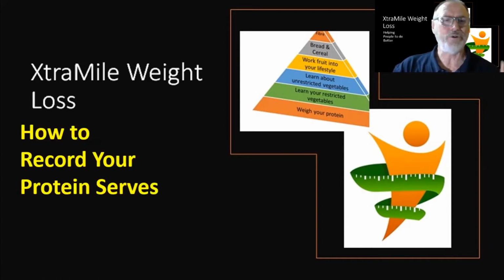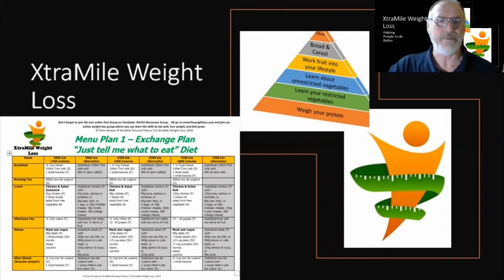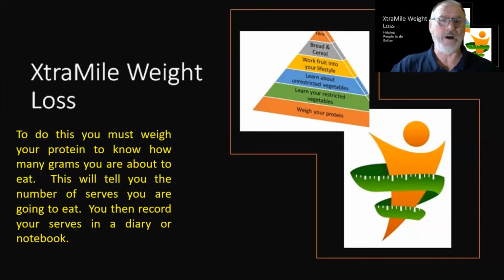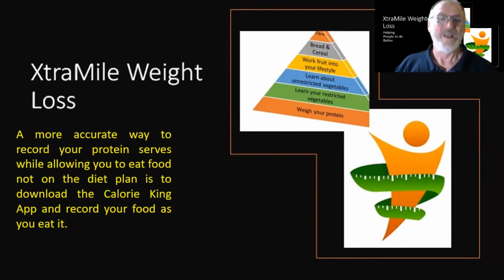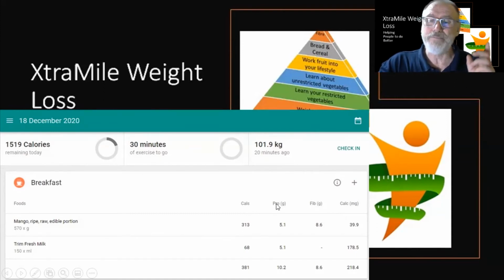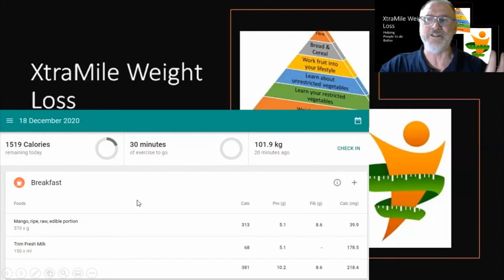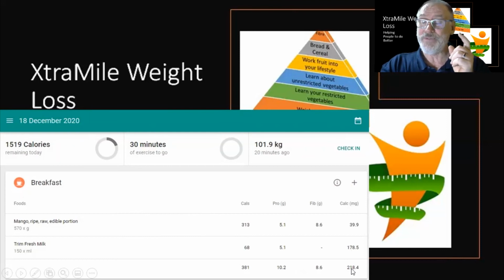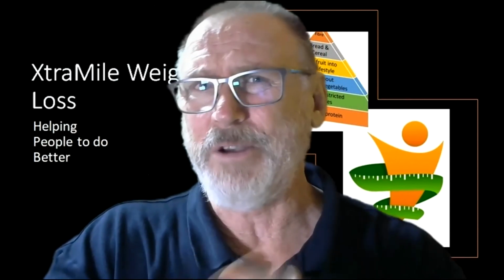How to Record Your Protein Serves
How do you keep track of the protein you are eating so you don’t end up eating too much?

1. The first method to track your protein is to follow a set menu plan where the protein serves have been worked out for you and you are eating only the food you are told to eat at each meal.  This is good for people who are too busy to plan each meal.

2. The second method is to use this diet plan and eat only the foods on it.  To do this you must weigh your protein to know how many grams you are about to eat.  This will tell you the number of serves you are going to eat.  You then record your serves in a diary or notebook.

3. A more accurate way to record your protein serves while allowing you to eat food not on the diet plan is to download the Calorie King App and record your food as you eat it.  The app will give you the amount of protein in grams.  Ten grams of protein is one serve of protein.  Just round the number to the nearest ten and drop the zero to record the serve number.  This allows you to focus track progressively.  You simply stop eating protein foods when you have hit your serve requirement.

You will see I also record fibre on my Calorie King set up.  This allows me to track my carbohydrate intake.  We’ll talk about that next week when we look at restricted vegetables.